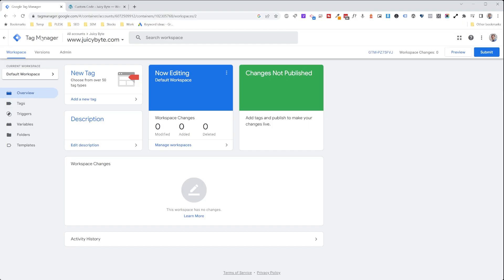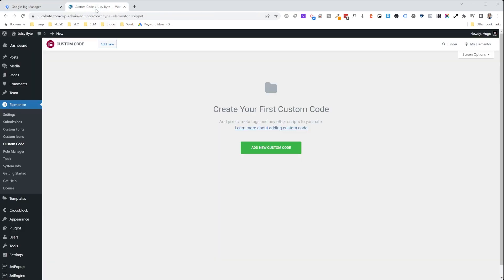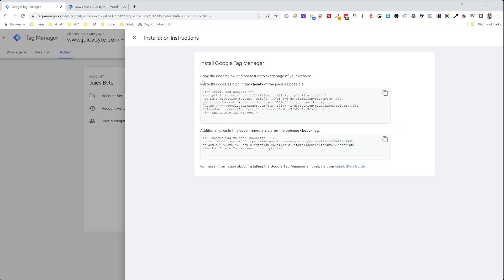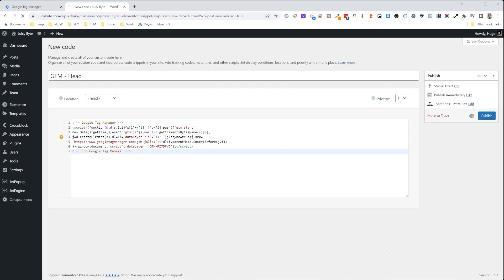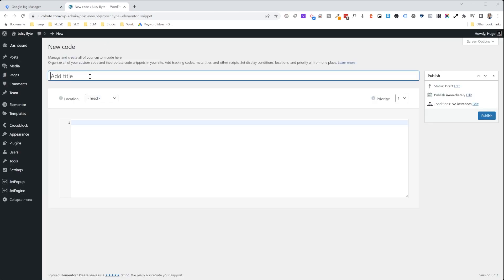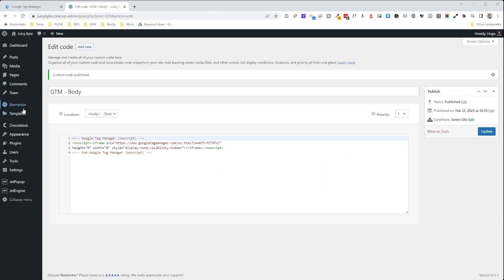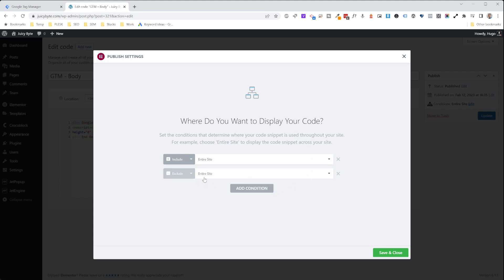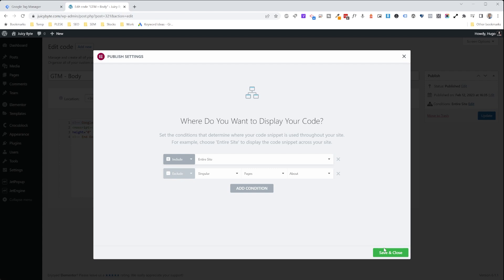Add Google Tag Manager to Elementor in 2024 [Easy Method]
In this video, I'll show you the best way to install Google Tag Manager in Elementor . With Google Tag Manager, you can track and manage all your website tags in one place, saving you time and hassle.

There are two benefits to installing GTM in Elementor how I outlined in the video. First, it will help you achieve faster website load times since you don't need an additional plugin. Second, you'll have the ability to exclude certain pages from tracking, giving you complete control over your website's data.

Whether you're new to GTM or an experienced user, this video will guide you through the process step-by-step. Watch now and start optimizing your website today!

TOOLS NEEDED:
✅ Elementor Pro

CHAPTERS
00:00 Intro
00:11 Adding Google Tag Manager to Elementor
01:50 Excluding Pages
02:33 Outro